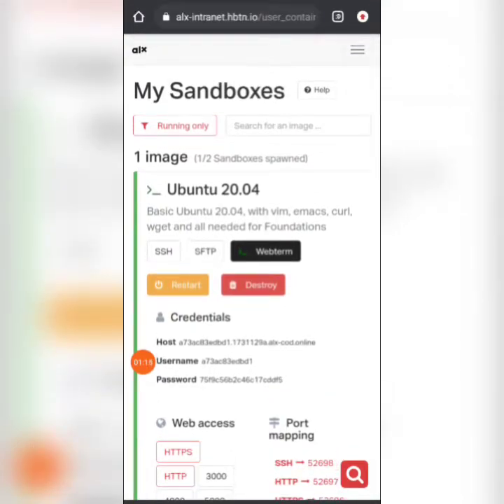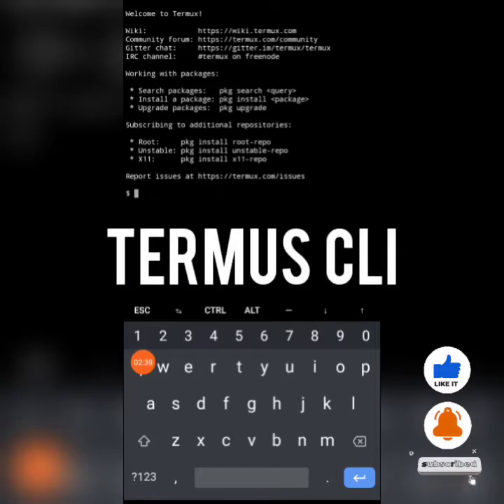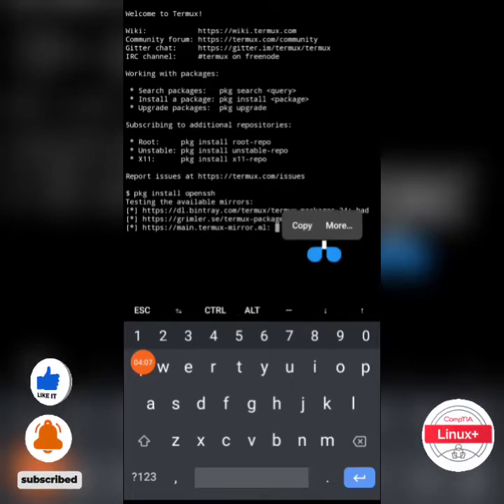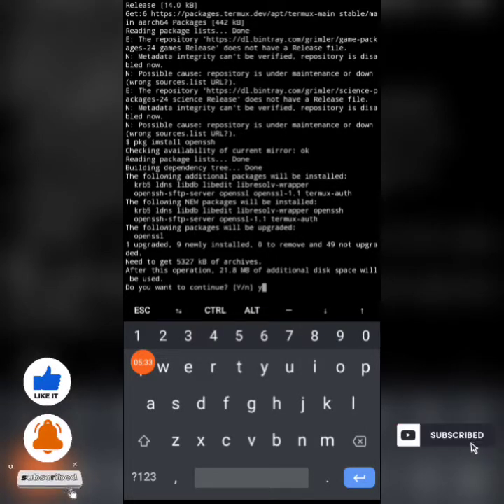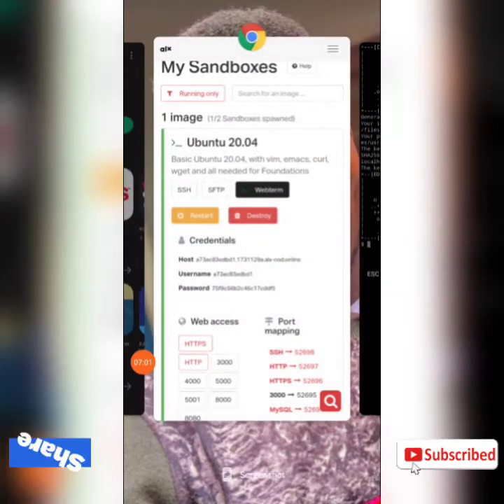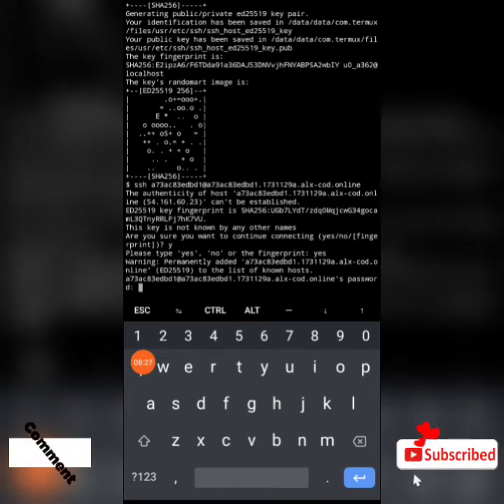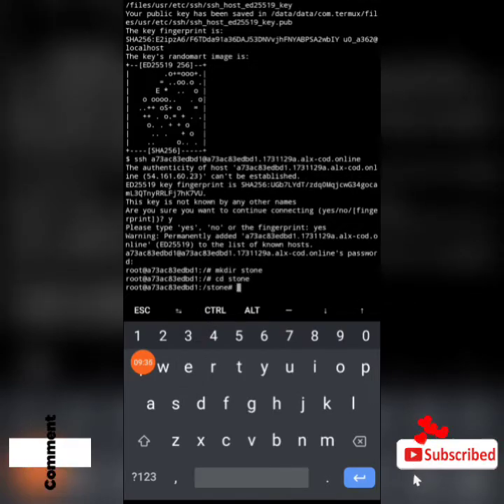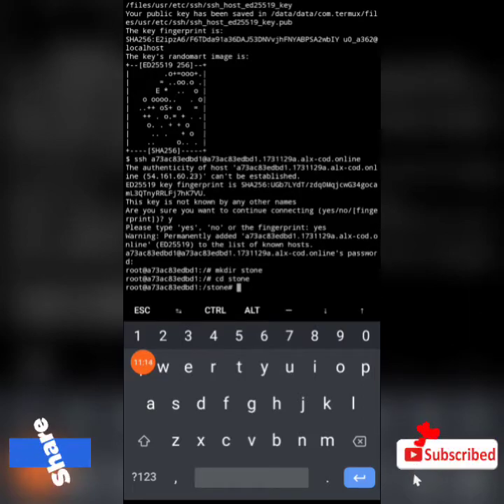Linux UNIX CLI - How to use Shell Command Line On Your Android, Smartphones - Shell, Emacs, Vim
This video teaches you step by step guide on how to use/connect  the Ubuntu  Sandboxes, Unix CLI to your Android or iOS smartphone.

  - How to Use Unix, Command Line, Webterm  On Your Android Smartphone. (Shell,  Emacs, Vim)

Drop your Questions in the comment section below.

Steps:

1. Go to your Playstore or apple store and download the TERMUS App. (Termus CLI)

2. Install Termus and Open the Application.

3.  In the Termus Interface, type ' pkg install openssh '  and click enter.

4. Allow the system to run the installation of openssh. make sure to follow the command prompts by typing 'y ' for yes when it requires you to do so .

5. After successful installation (pkg installation done) go over to your intranet account and open your Sandboxes.

6. Copy your 'SSH' Account Configuration (Host Name) and paste it the Termus and press enter. it will demand for your host password.

7.  Go back to your Sandboxes and copy the PASSWORD, paste it in the Termus line where the password is required. (You won't be able to see the password when you paste it) just click enter.

8. It should now display your root working directory. e.g ( root@yourusername# ).

Congratulations 👏, You are connected to Your Ubuntu Sandboxes through your Smartphone. Start doing your projects.

Note: You may experience some crashes or delay during the pkg install openssh process on Termus, make sure you run the installation again if the installation process hangs. (use 'clear' to remove entire command line and start over).